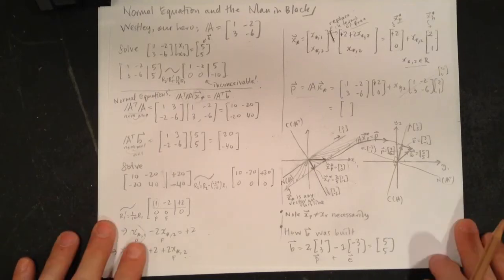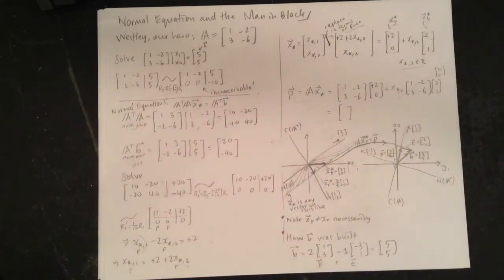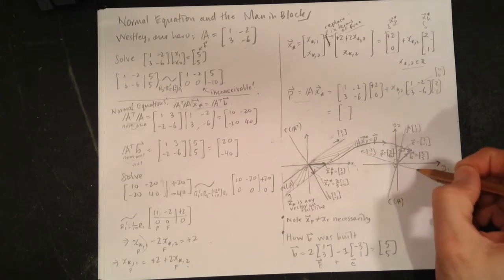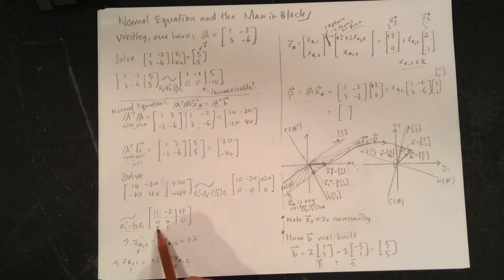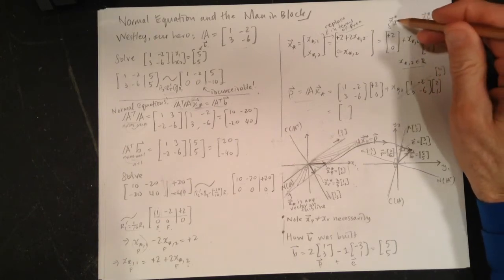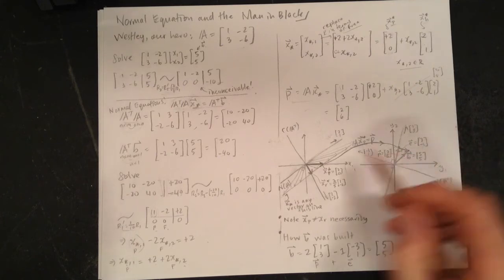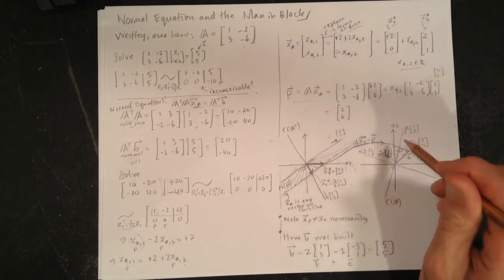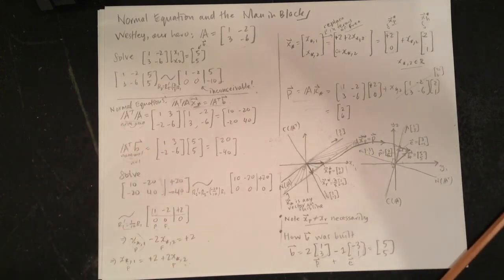The Normal Equation for the example of brave Westley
We go through a full normal equation calculation for our hero Westley.

The plan when Ax=b has no solution: we find the best approximation, and we do this by projecting b onto A's column space.